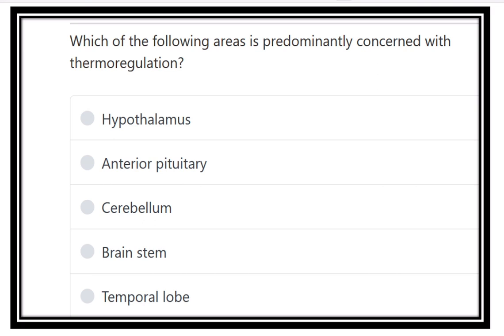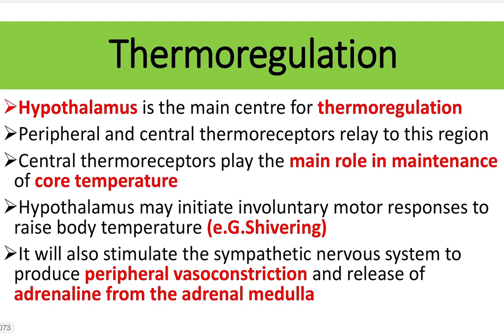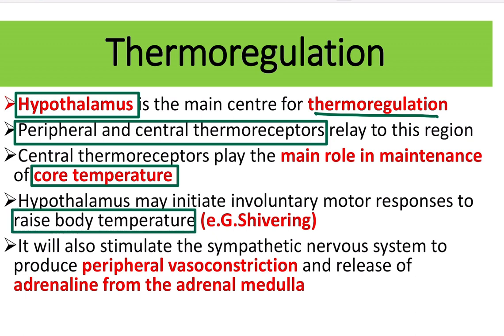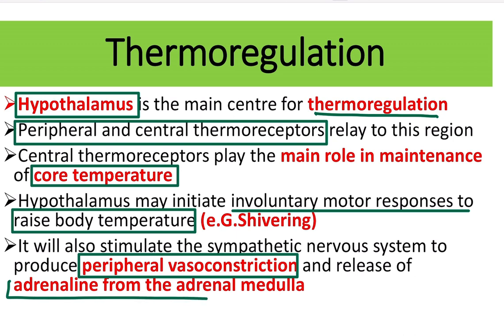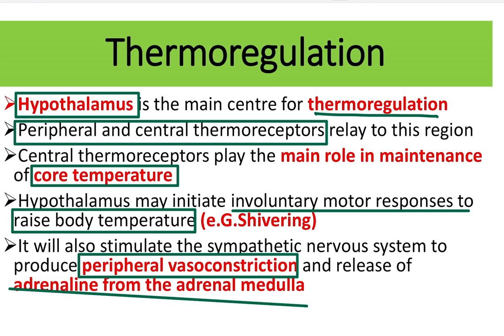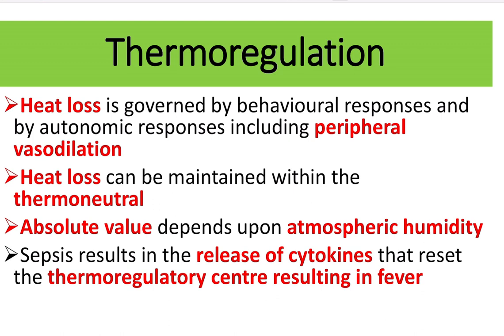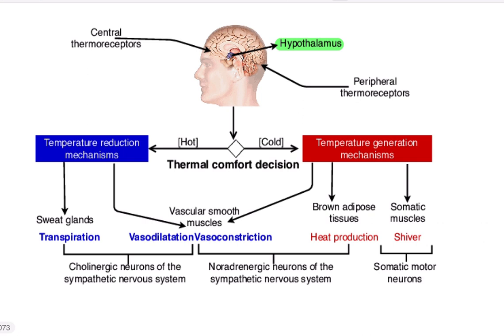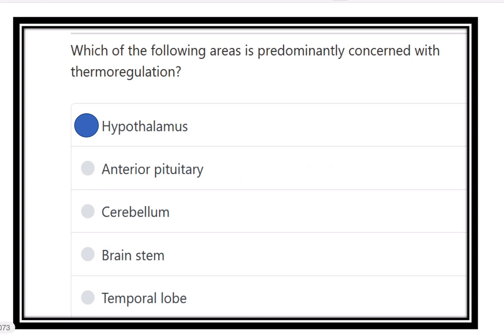Thermoregulation MRCS question solve (CRACK MRCS)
it includes
1. eMRCS videos
2. Fawzia sheet solved
3. Recalls and mores